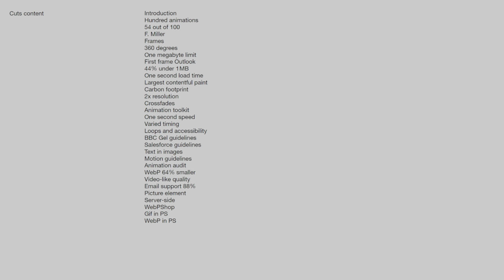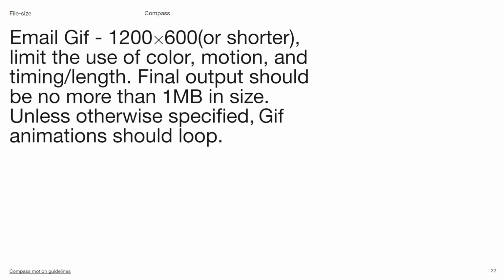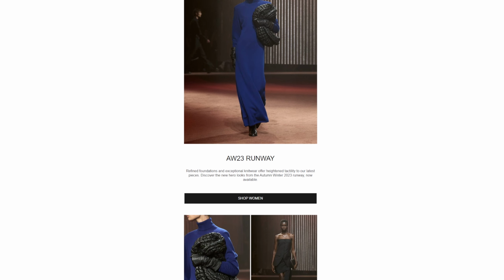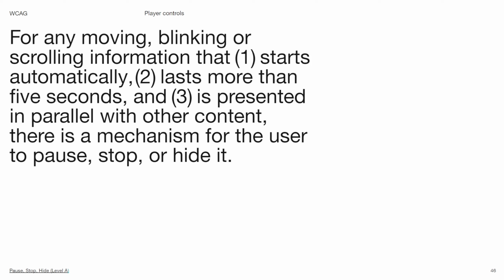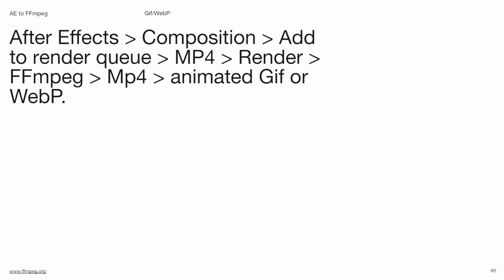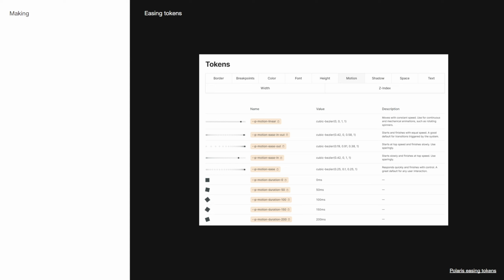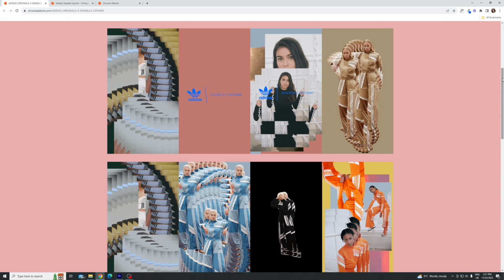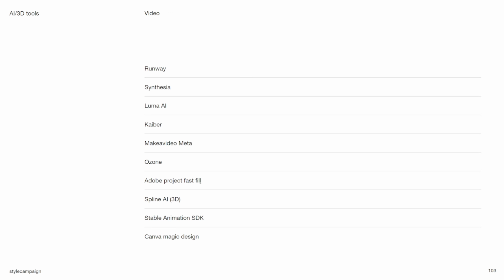Video in Email (Gifs and WebP)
An introduction to video in email, using Gifs and WebP. I’ll be going over file-size, placement, accessibility, making videos for email and trends.